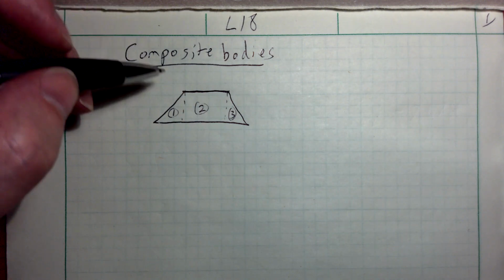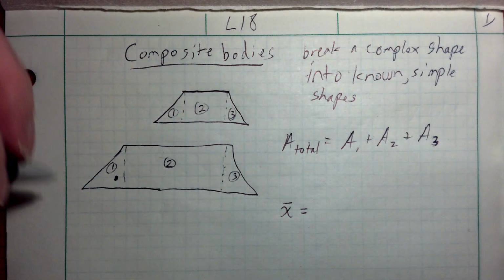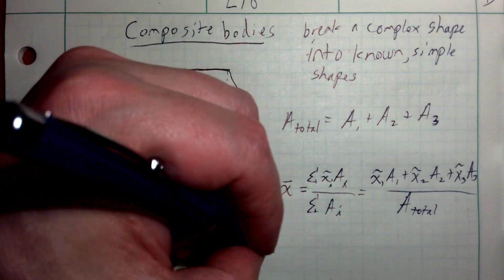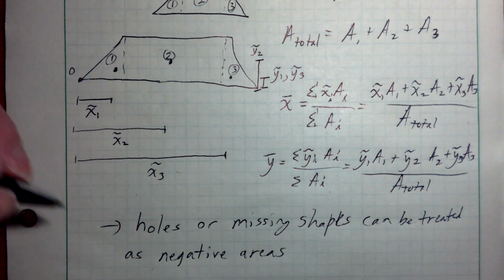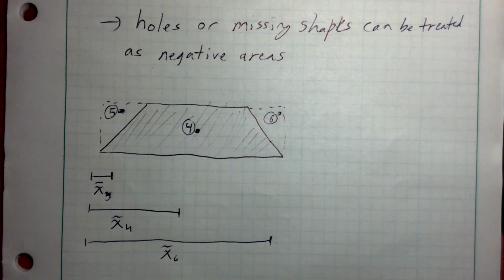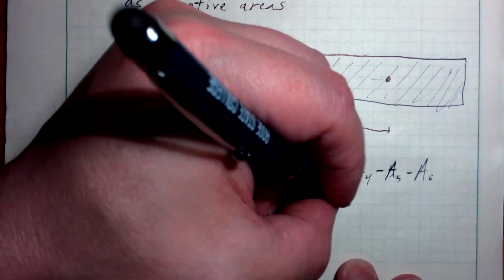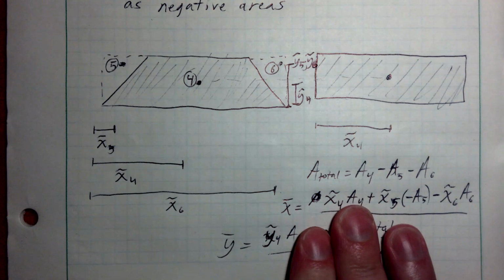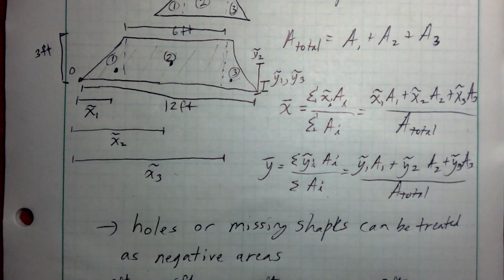Statics Lecture 18 part 1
Composite body centroids. Here in this first part of an eighteenth lecture in an Engineering Statics course, we introduce the theory behind finding the centroid of a shape using the composite body approach.